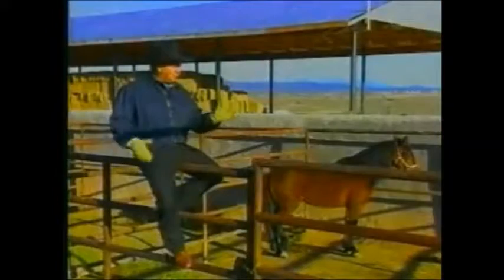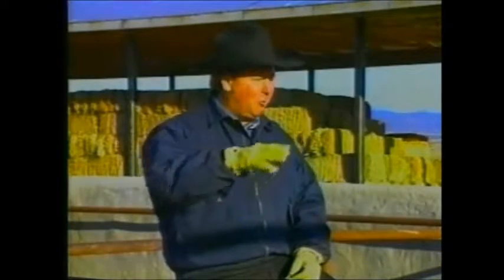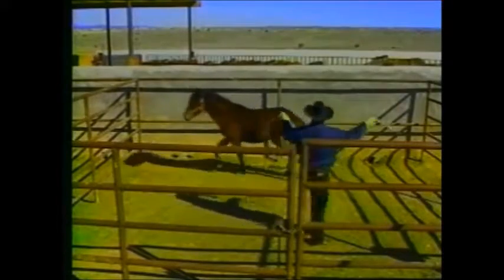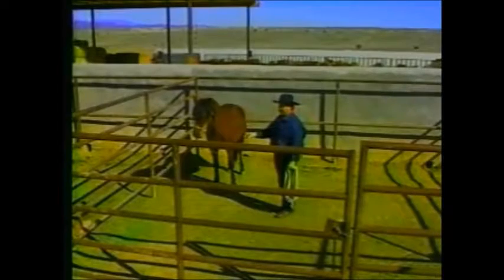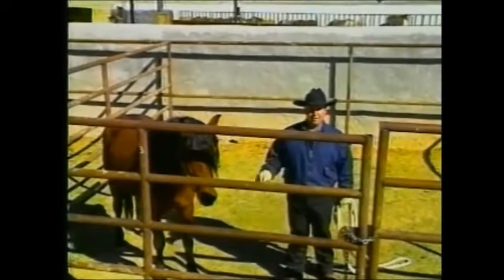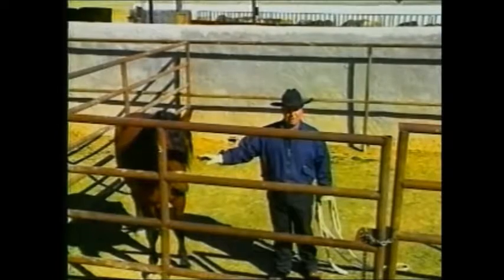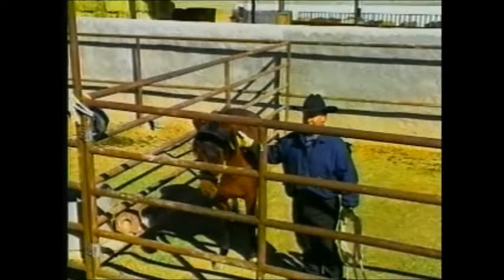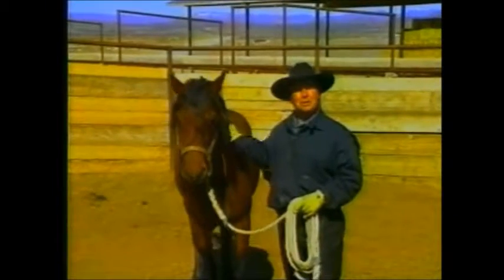Resistance Free® Training/Wild Mustang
No other horse is quite like the Wild Mustang and he should not be started out like other horses. Richard Shrake has created a training program especially for the Wild Mustang in a simple, easy-to-follow program that teaches herd behavior, pecking order, bonding, patterning, halting, corral and pen work, teaching to lead, schooling for backing, picking up feet and safety.   This video is a must for every wild mustang owner. (70 minutes)